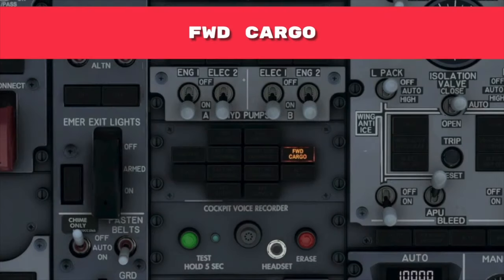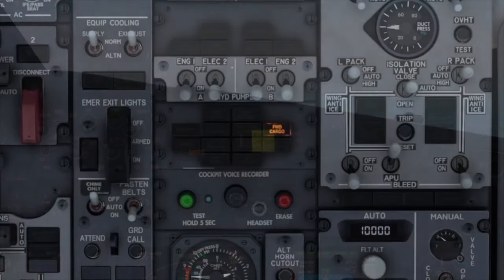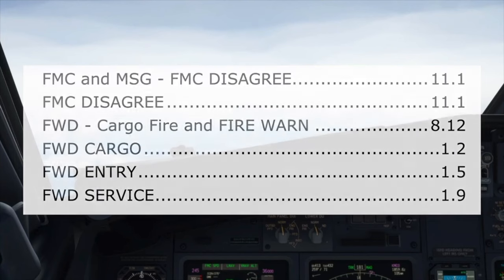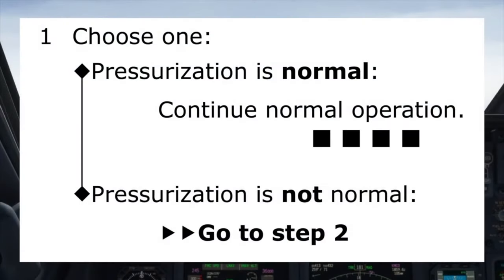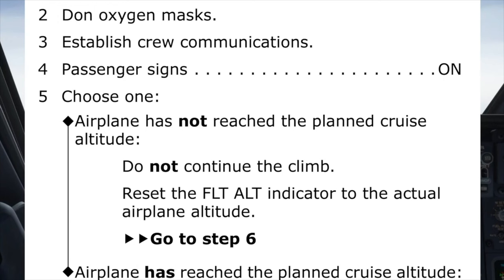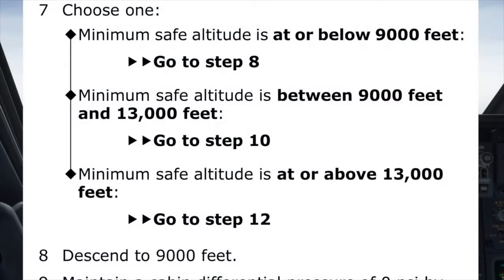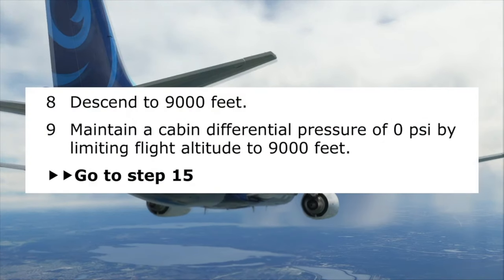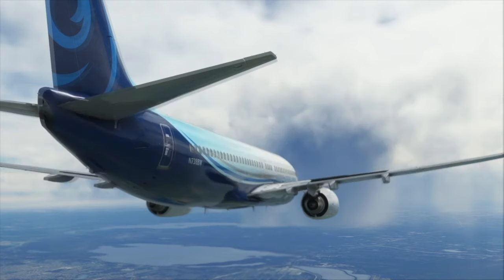737 Non-Normal Procedures: FWD Cargo Light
Join us in the cockpit as we explore the critical non-normal procedure for handling a FWD cargo light illumination during flight in the Boeing 737. Whether you’re a flight simulator enthusiast or a real-world pilot, understanding how to address this situation is essential.

Key Points Covered:
Indications and Alerts: Learn how to recognize the FWD cargo light illumination and understand its significance.
Quick Reference Handbook (QRH): Follow the step-by-step checklist provided by the QRH.
Crew Communication: Master clear communication with your fellow crew members during this critical procedure.
Safety Measures: Understand the importance of swift action and adherence to protocols.